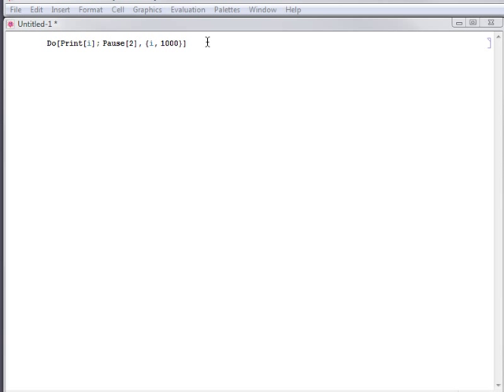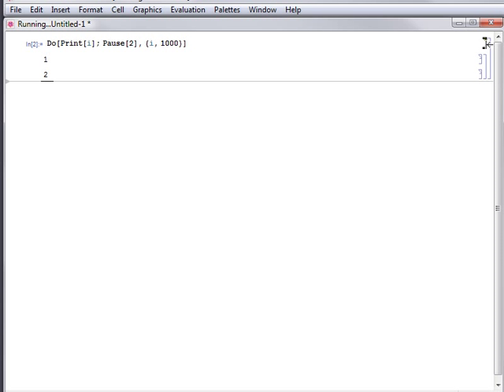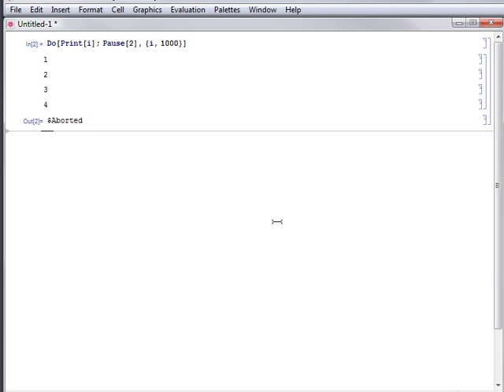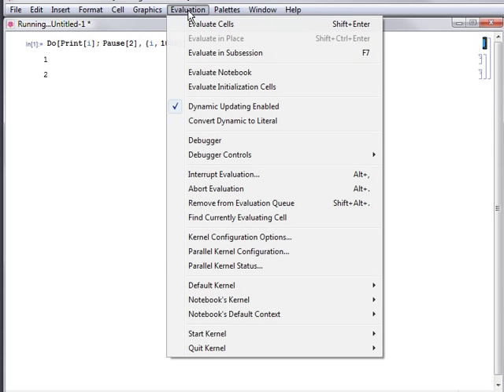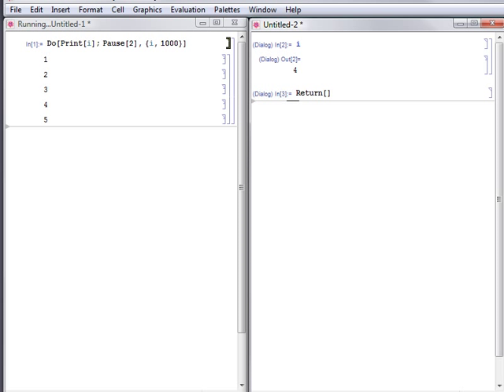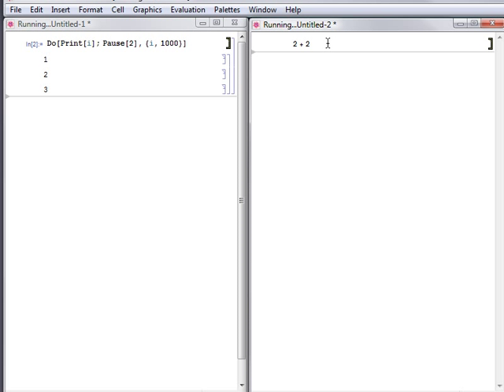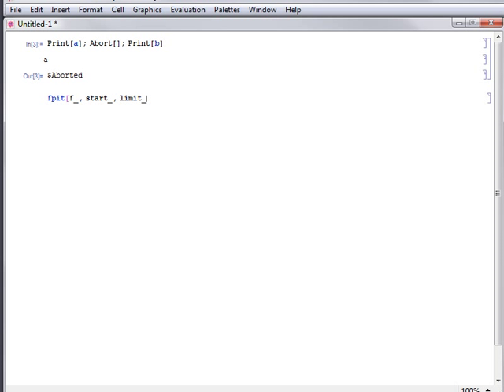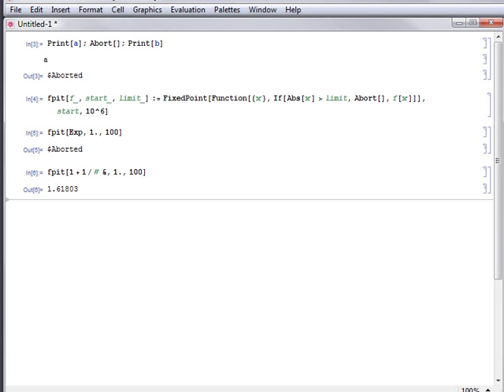Mathematica How To: How to Stop a Computation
Mathematica provides several convenient ways to stop computations, including menu items and commands that you can use in your programs. This screencast provides several examples of how to stop computations.